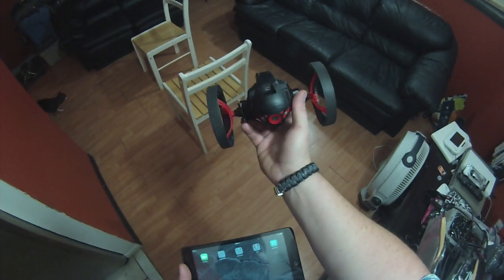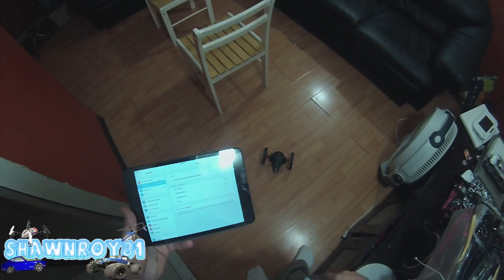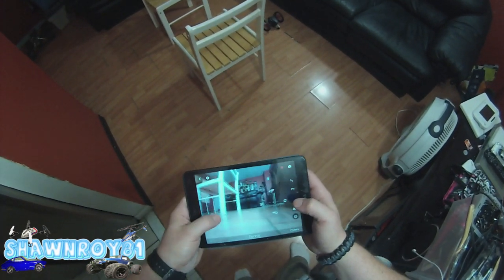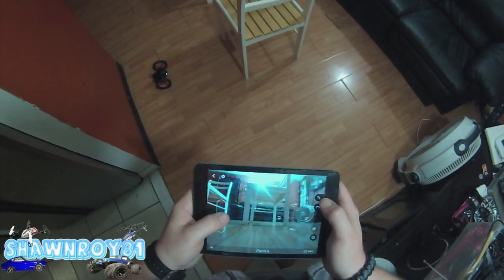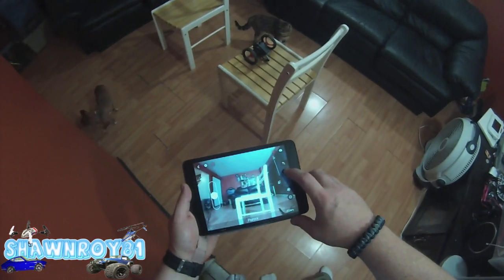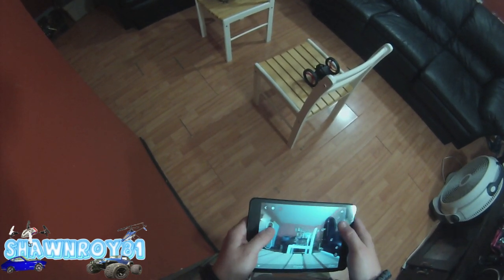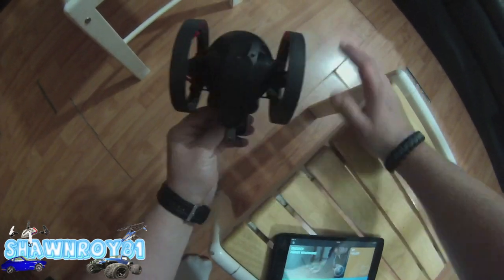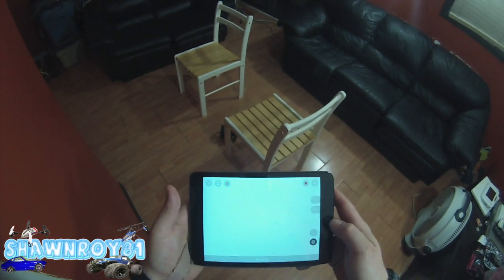First Run with my New Parrot Minidrones Jumping Sumo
I'm sure I say this about everything but I love this drone. LOL...I cant get enough of it. I need a second battery and an external charger then I'm set. Any questions or comments please leave them below.